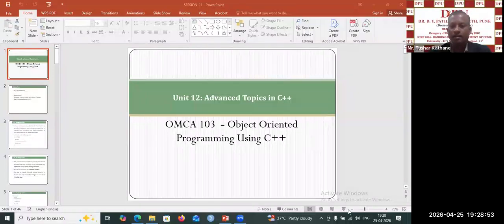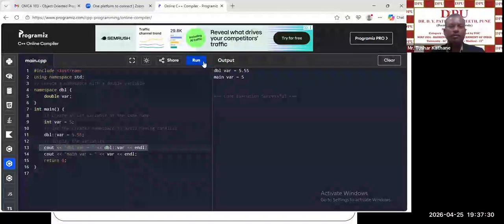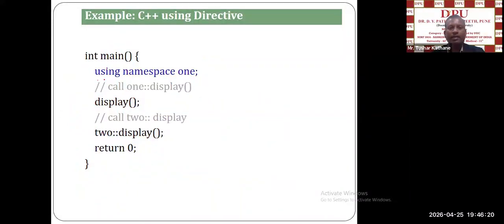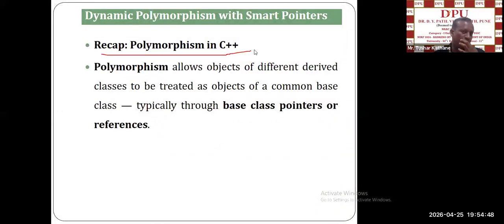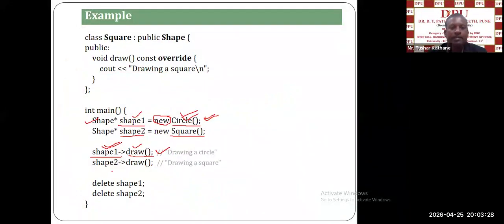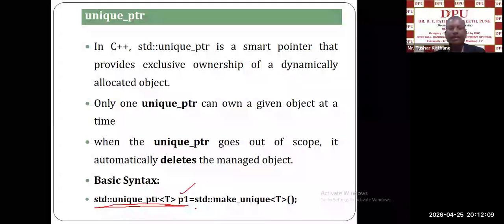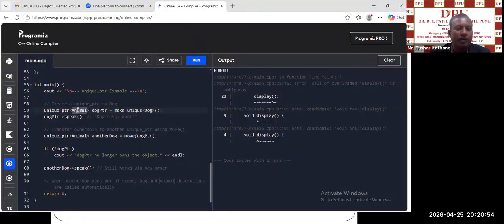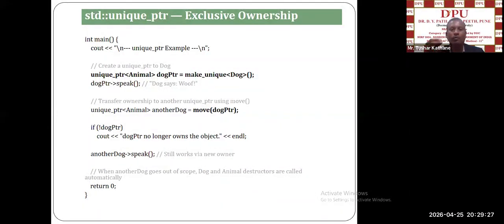OMCA 103 Unit 12 Advance Topics In C++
OMCA 103 - Object Oriented Programming Using C++